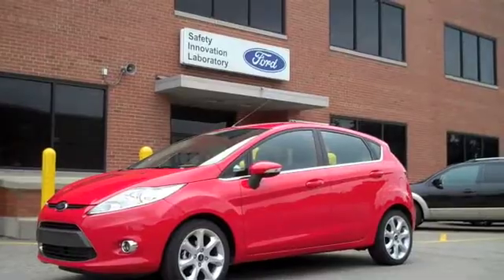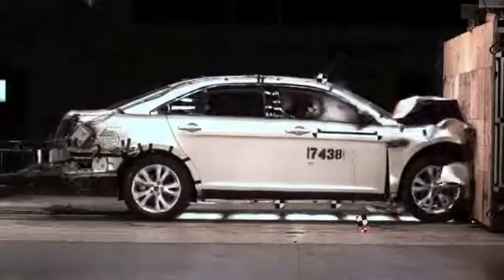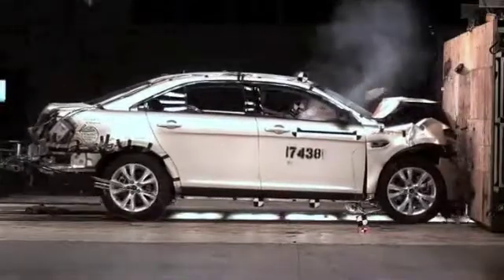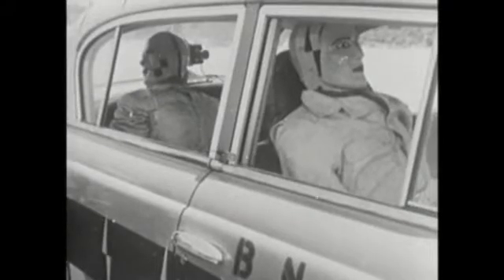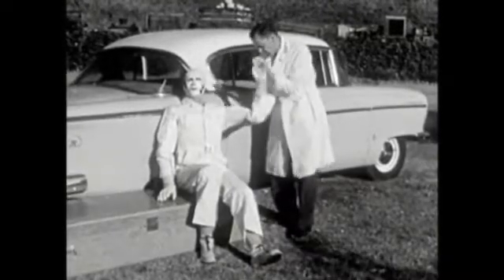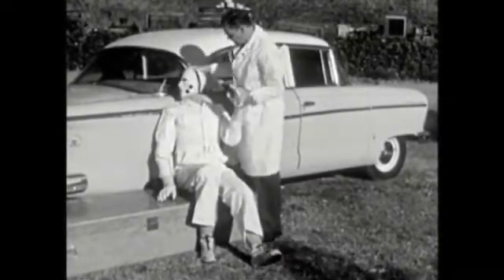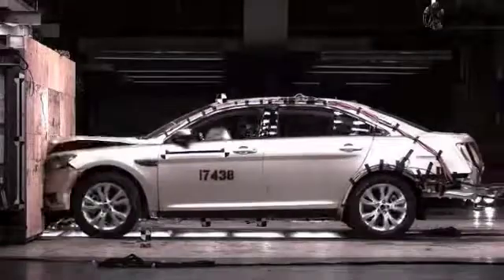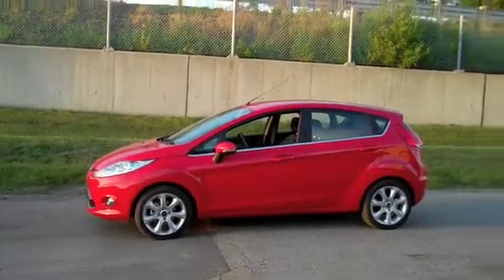Ford Fiesta Crash Test -- Mission #2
For Fiesta Movement's Technology Month, we got to visit Ford's Safety Labs. Our experience was so great, we decided to recreate a crash test, using our 2009 Ford Fiesta.